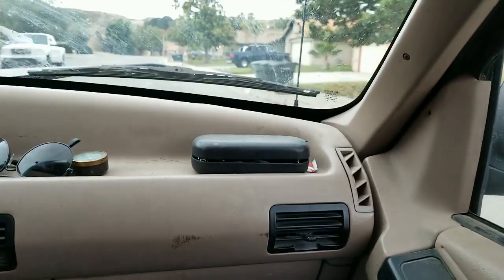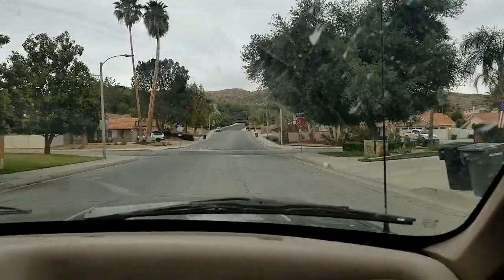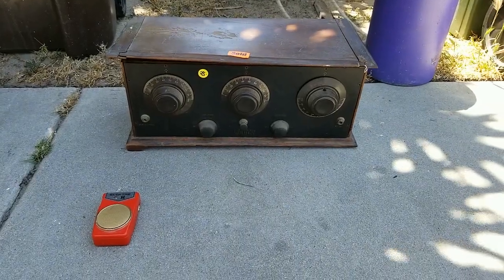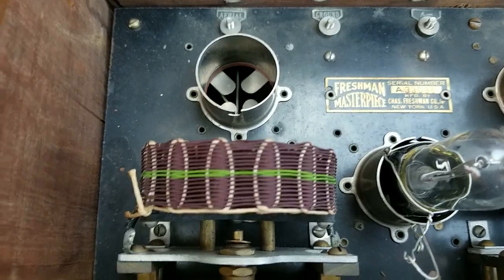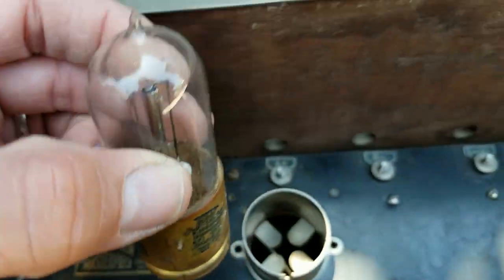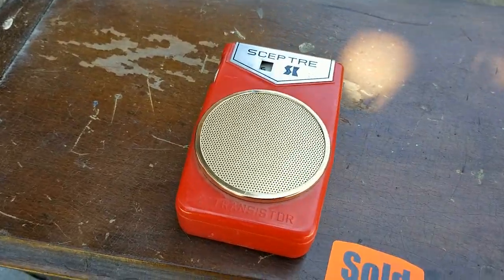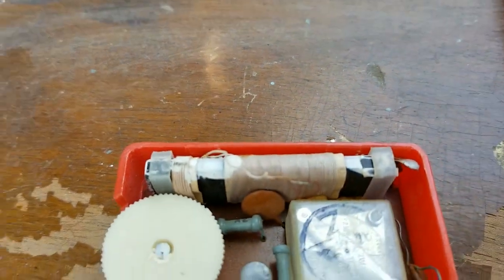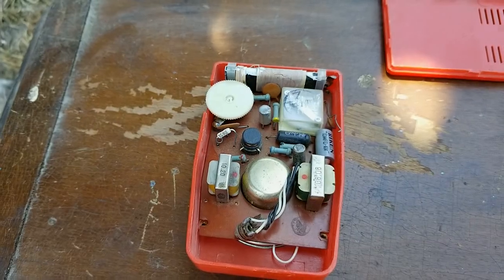Amazing Antique Radio and TV Estate Sale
Visiting an estate sale of radio & tv's, an amazing collection which belonged to a retired CBS tv engineer.  Most notable is the 1939 RCA TRK-12 tv, same model used to demonstrate the concept of electronic tv to the public at the 1939 World's Fair.